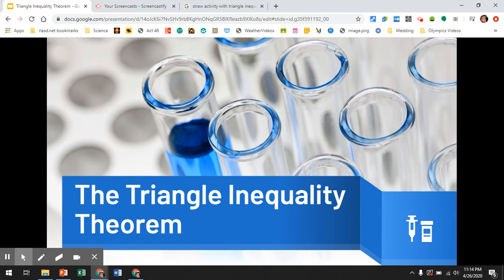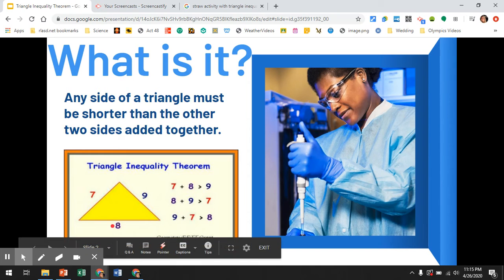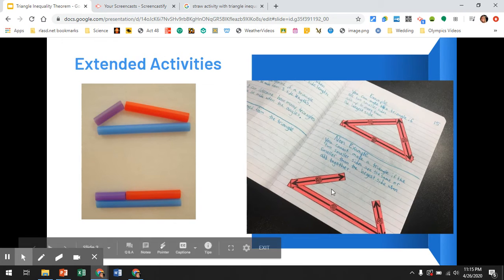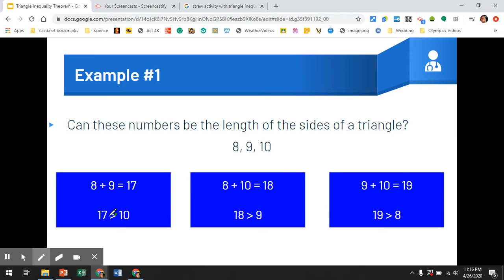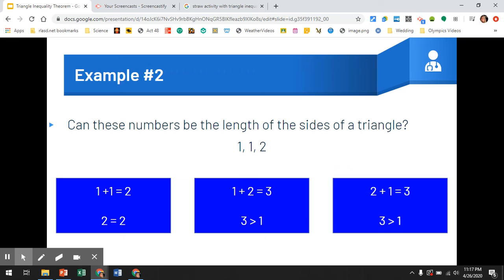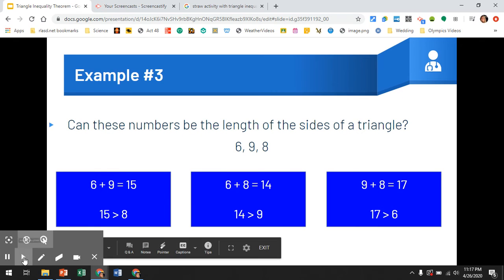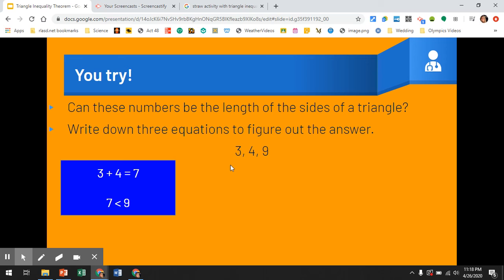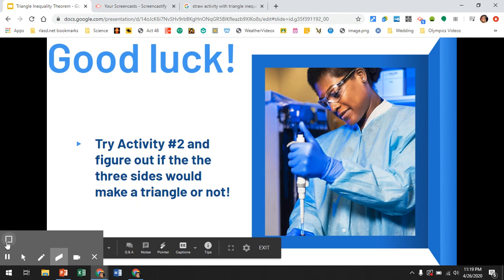Triangle Inequality Theorem